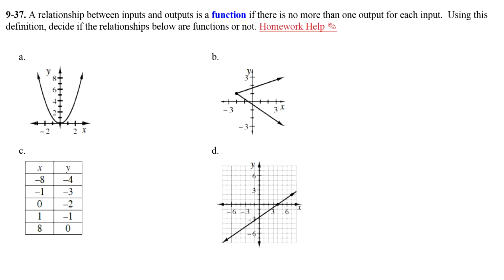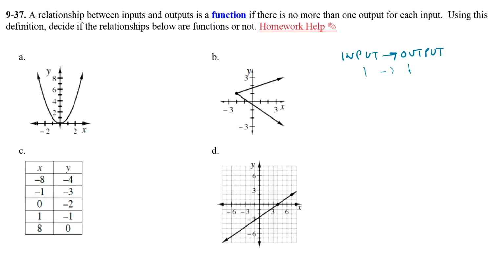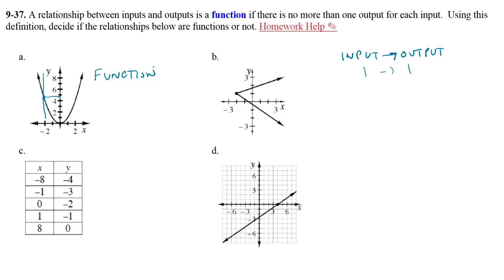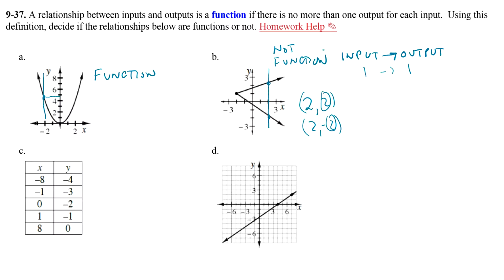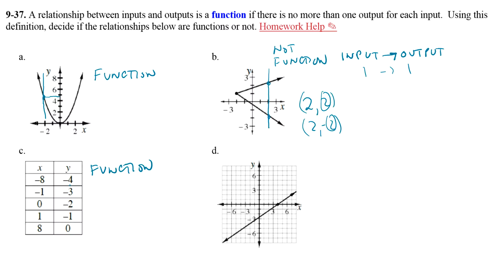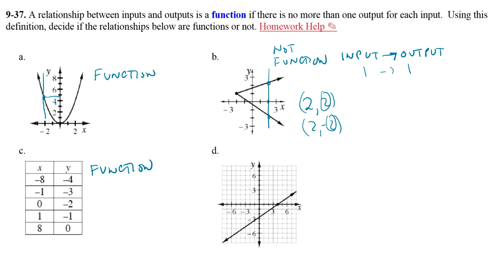H 9 37